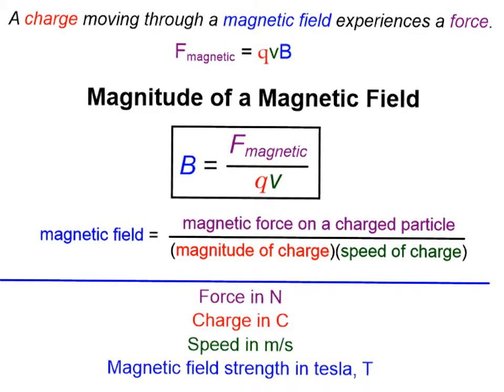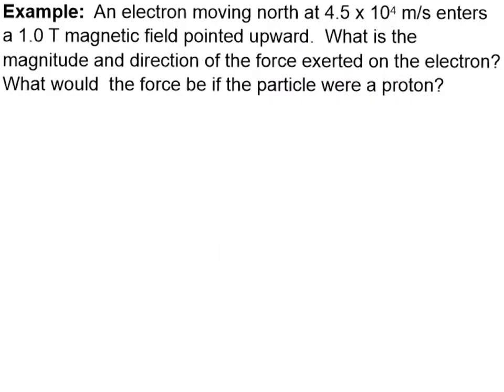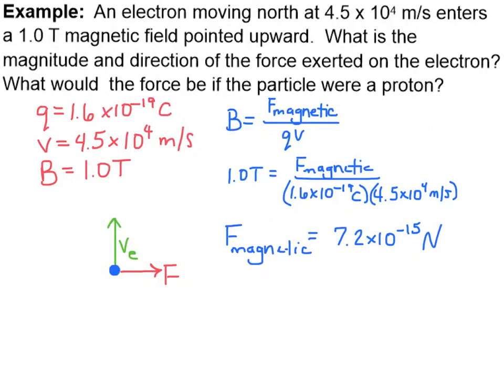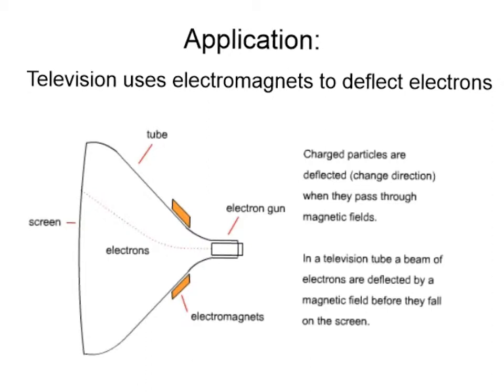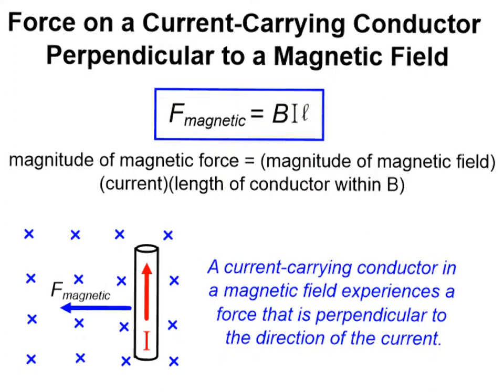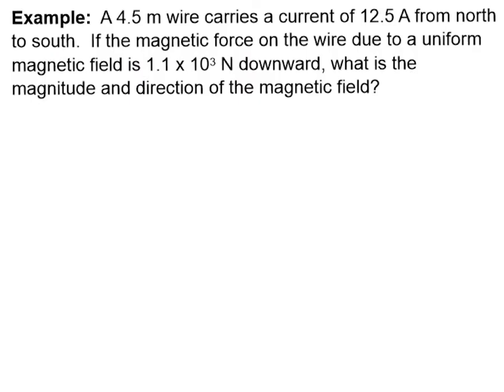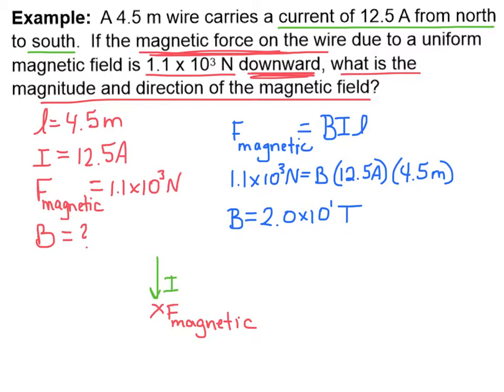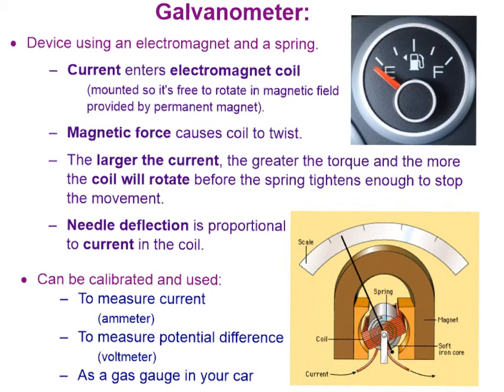Physics 11.3 Magnetic Force